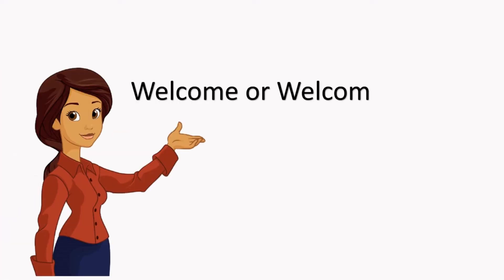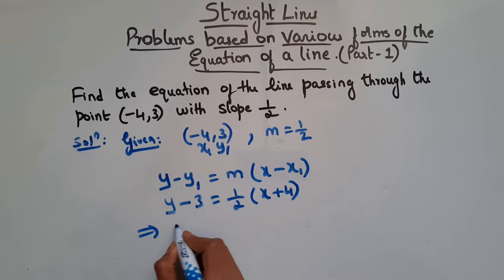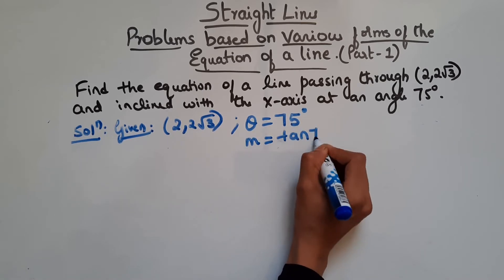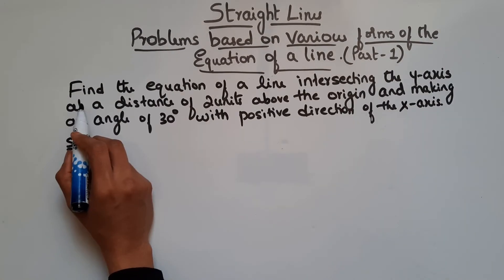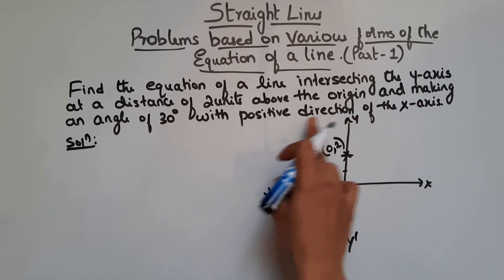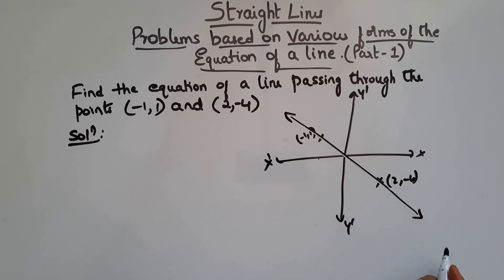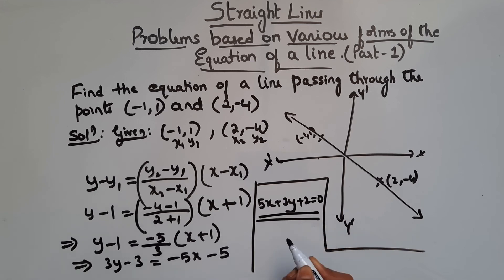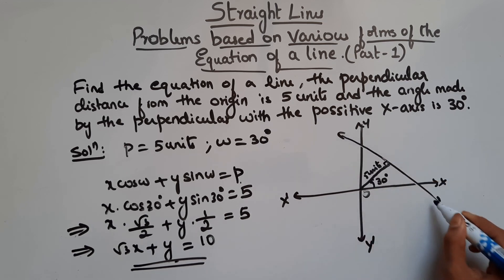Problems based on Various forms of the equation of a line (Part-1)| Class 11 | Maths |Straight Lines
In this video we will see Problems based on Equation of a line in different forms
1. Horizontal and Vertical lines
2.Point slope form
3.Two-point form
4.Slope-intercept form
5.Intercept form
6.Normal form